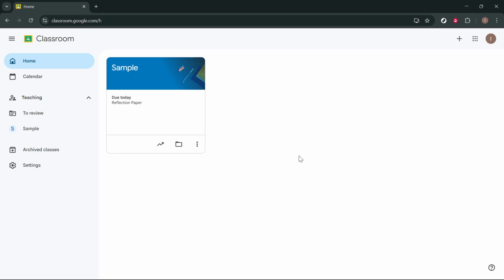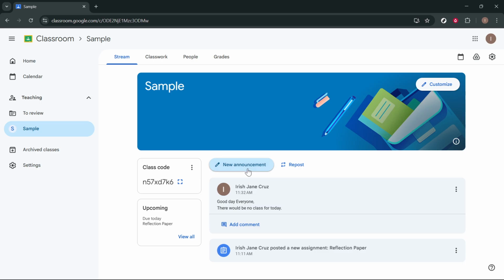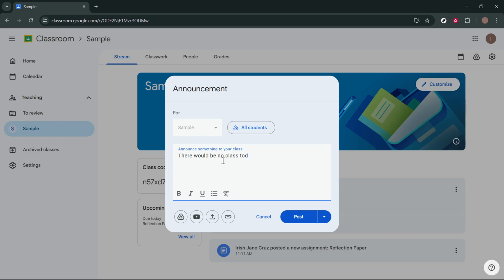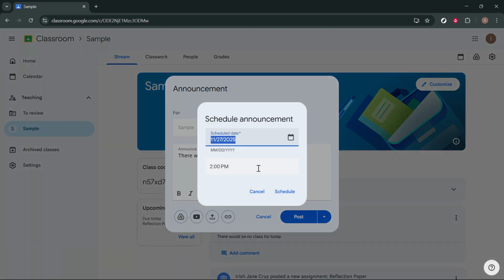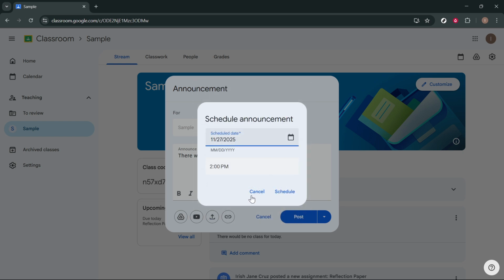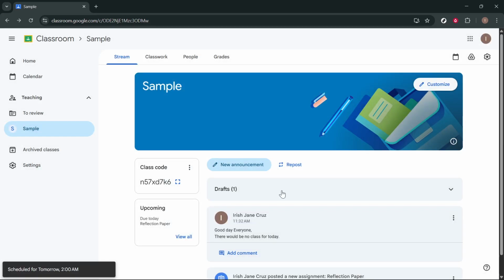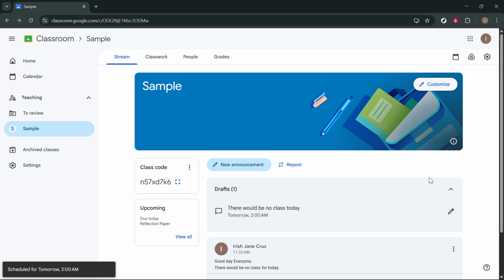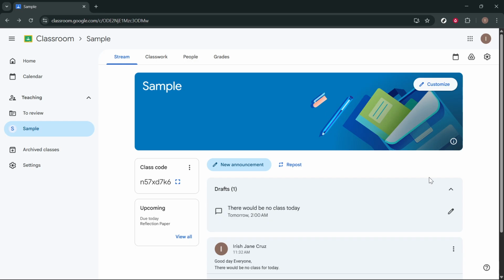How to Schedule Posts in Google Classroom 2026 (QUICK GUIDE)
how to schedule posts in Google Classroom so your announcements, assignments, and questions go live exactly when you want them to. This guide walks teachers through using the Schedule option in the Stream and Classwork tabs, managing multiple scheduled posts, and editing or rescheduling content anytime. Perfect for teachers who want to save time, stay organized, and plan their lessons in advance.

What You’ll Learn:

How to schedule announcements, assignments, and questions in Google Classroom
How to set specific post dates and times for automatic publishing
How to view, edit, or reschedule upcoming posts
How to organize scheduled content across multiple classes